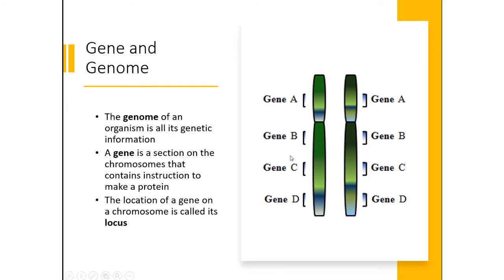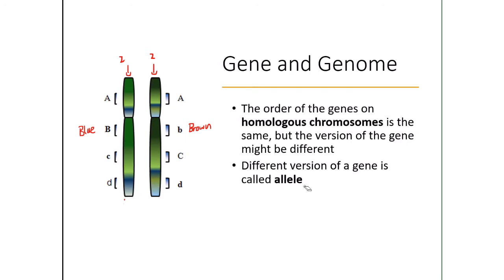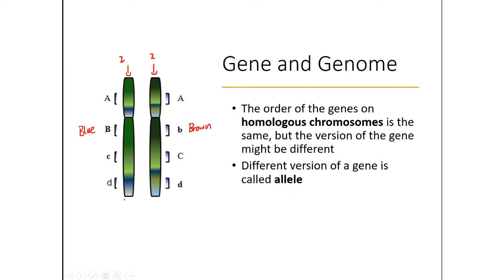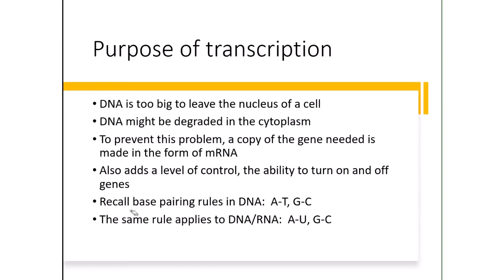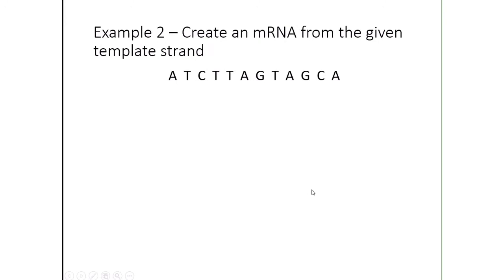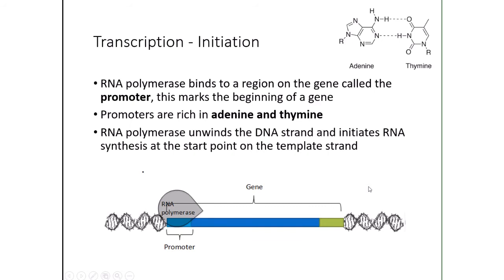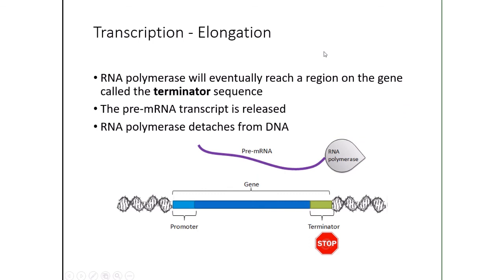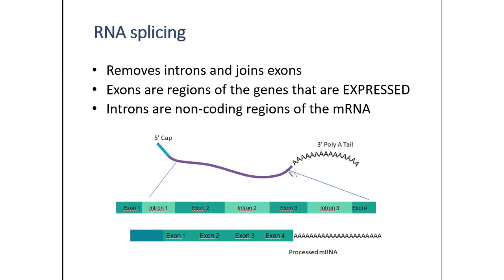Protein Synthesis Part 1